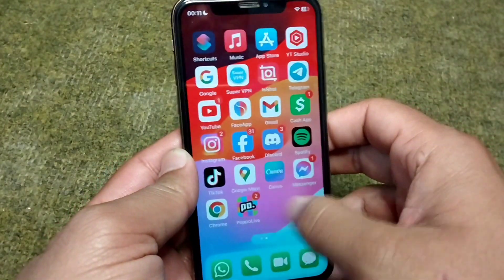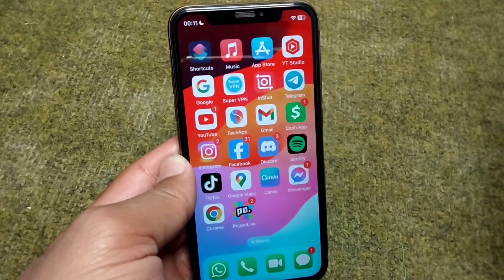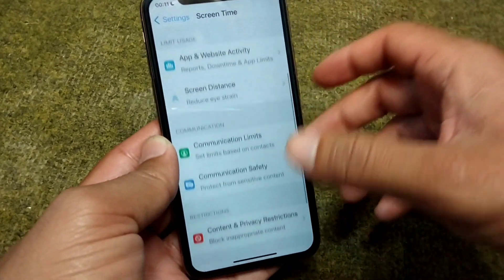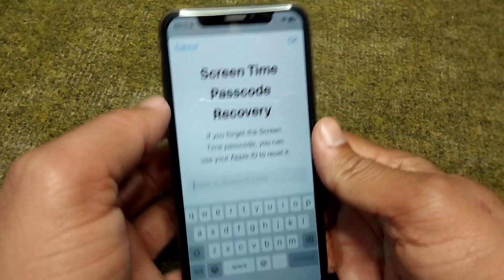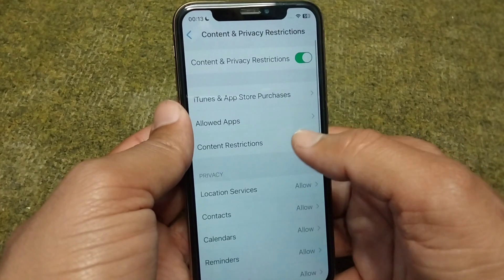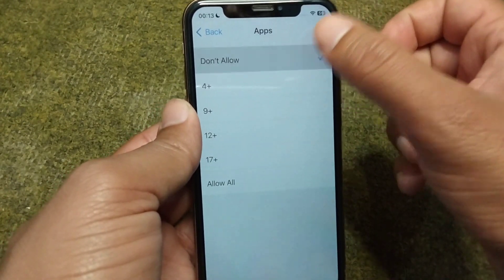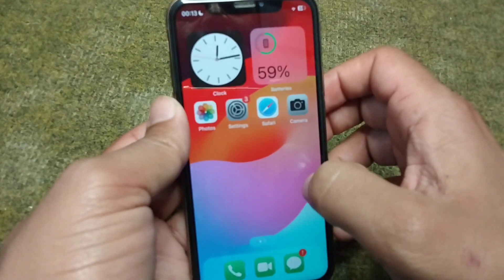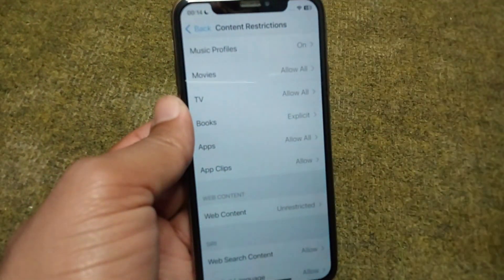how to hide apps on iphone ios 17 | hide apps on iphone 2023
Hi everyone,
in this video you will learn how to hide apps on iphone.